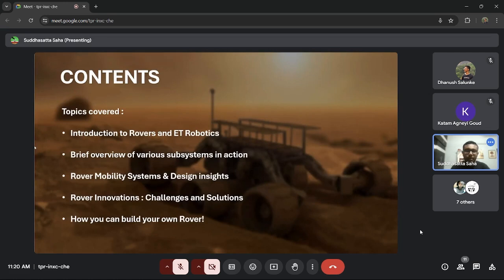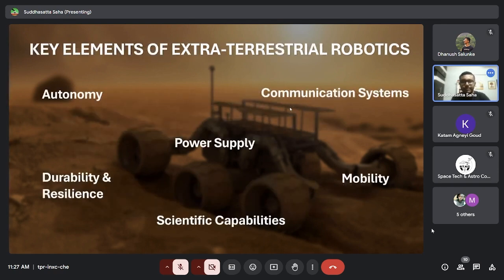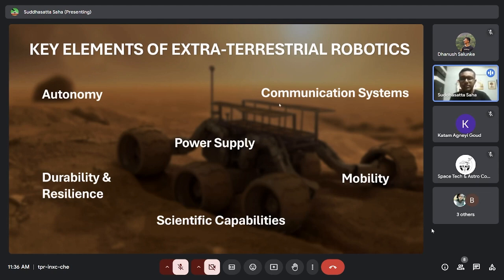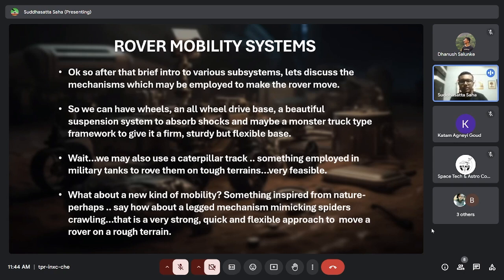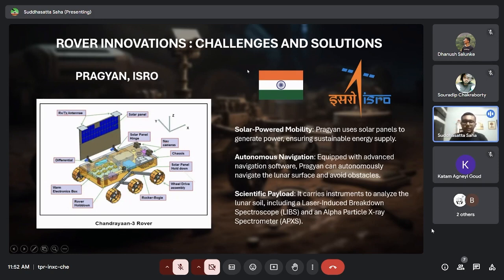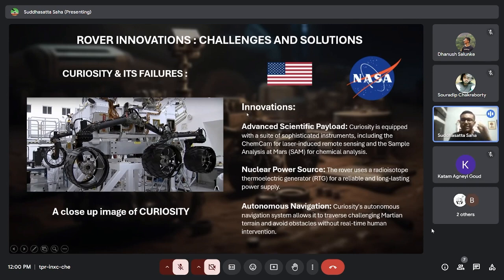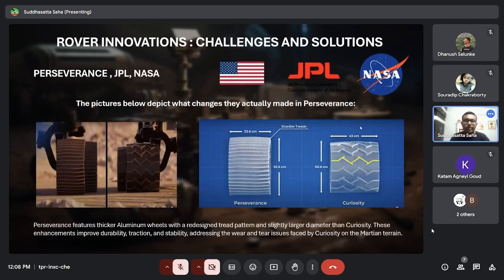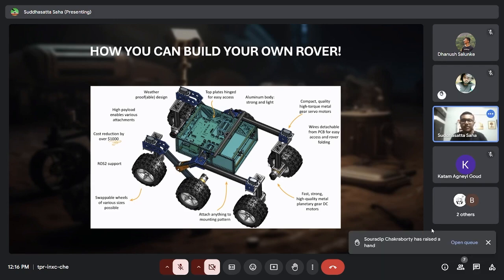Rovers & Extraterrestrial Robotics | STAC Space Talk Series- 03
Hello Enthusiasts👨‍🚀👩‍🚀

Here we come again after a long gap with an interesting topic to discuss on.

We present our volunteer speaker Mr. Suddhasata Saha, an undergraduate student in Mechanical Engineering at National Institute of Technology, Durgapur.

He presented a webinar on "𝗥𝗼𝘃𝗲𝗿𝘀 𝗮𝗻𝗱 𝗘𝘅𝘁𝗿𝗮𝘁𝗲𝗿𝗿𝗶𝘁𝗼𝗿𝗶𝗮𝗹 𝗥𝗼𝗯𝗼𝘁𝗶𝗰𝘀".

𝗧𝗲𝗮𝗺 𝗦𝗧𝗔𝗖

To join the community, enroll yourself using the bellow link 🔗